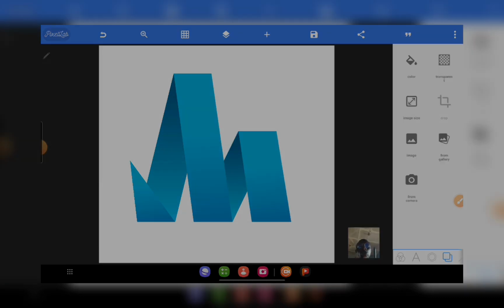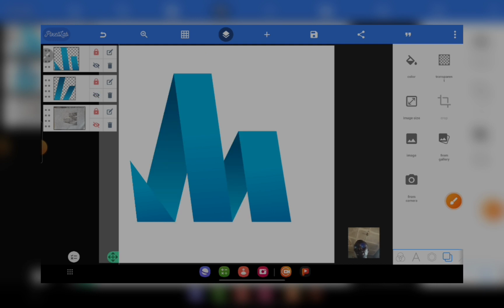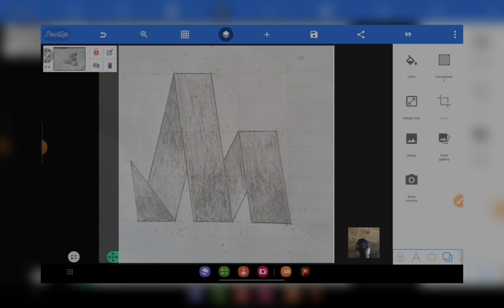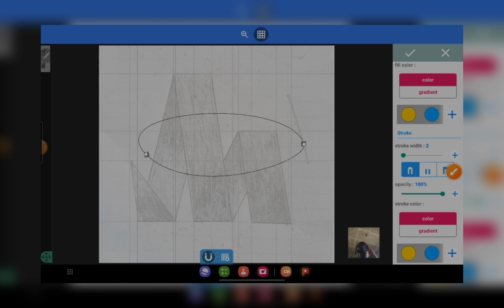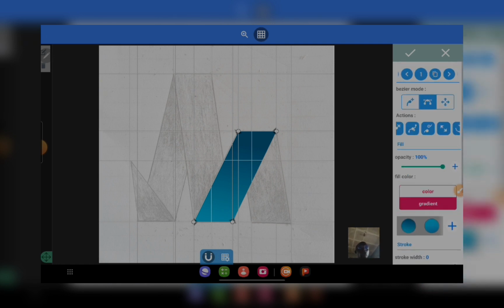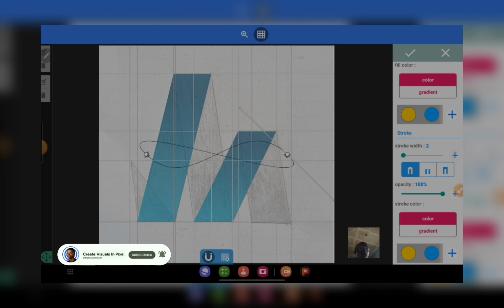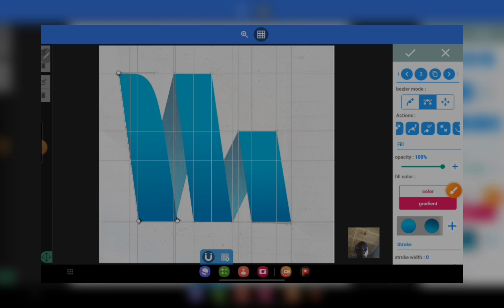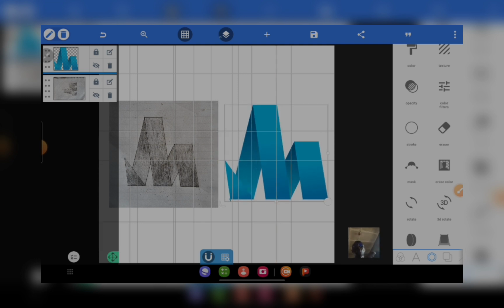Learn how to design this Samsung max Logo using PixelLab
In this tutorial you will learn how to design this Samsung max logo using pixellab

One of the easiest way to create successful vector with pixellab is to study the structure of the logos you want to create. This video tutorial will expose you to alot of secret on how to create this Samsung max app logo using pixellab

For the better understanding our methods of designing logo using pixelLab, I will advice you to check out our tutorial video on How To Make Proper use of GRID LINE

These are some of our other tutorials that might interest you

Thank you for engaging ❤️